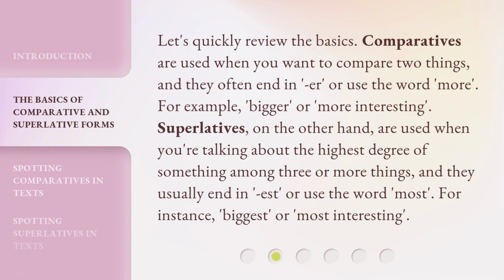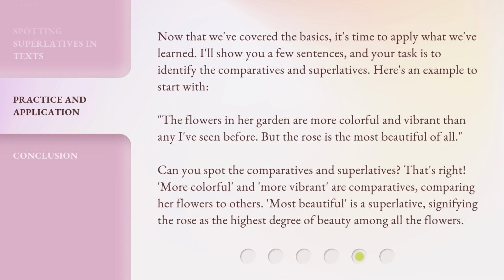Exploring Comparative and Superlative Forms in Texts: Let's Dive In!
Mastering Comparative and Superlative Forms: Let's Dive In! • Join us on an exciting journey to discover and master Comparative and Superlative Forms in the English language. Learn how to identify and use these forms in texts to enhance your English comprehension and conversation skills. Get ready to dive in and become a pro!

00:00 • Introduction - Exploring Comparative and Superlative Forms in Texts: Let's Dive In!
00:35 • The Basics of Comparative and Superlative Forms
01:10 • Spotting Comparatives in Texts
01:36 • Spotting Superlatives in Texts
02:01 • Practice and Application